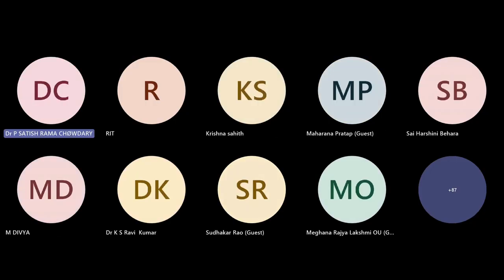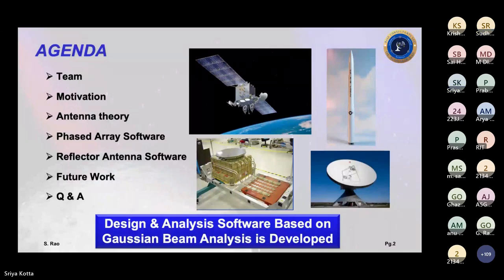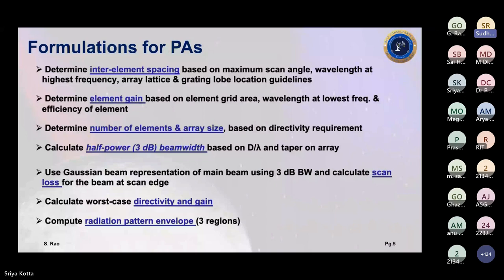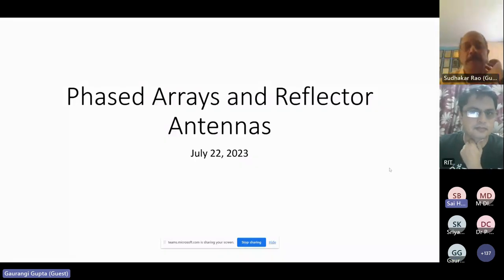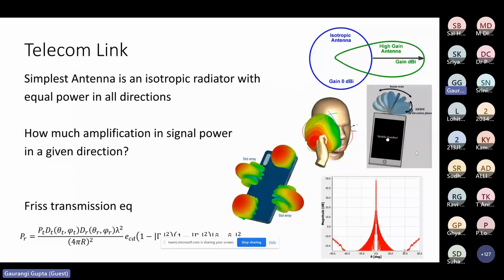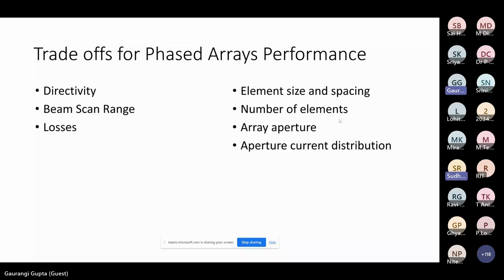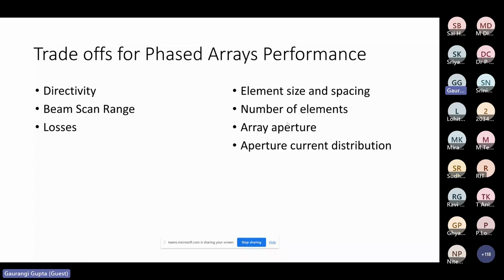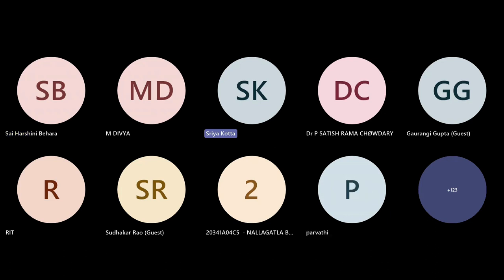International Workshop on Phased Array & Reflector Antenna Design and Analysis Tools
Greetings from the Raghu Institute of Technology & Raghu Engineering College IEEE Student Branches Visakhapatnam. AP. India.

   INTERNATIONAL ONLINE WORKSHOP ON PHASED ARRAY & REFLECTOR ANTENNA DESIGN AND ANALYSIS TOOLS Webinar Conducted in Collaboration with the Department CSE & ECE Under
APS Society, IEEE Student Branch, Raghu Institute of
Technology & Raghu Engineering College
Date : July 22, 2023
Time: 8.30pm to 10 pm (IST)
Mode: Online (MS Teams)
Speaker's:
Dr.Sudhakar Rao (RaoS Consultants, USA)
Dr. Gaurangi Gupta (JPL, *USA)
 Ms Sriya Kotta (Intern, RaoS Consultants LLC, USA).